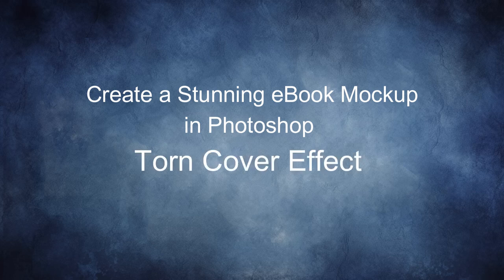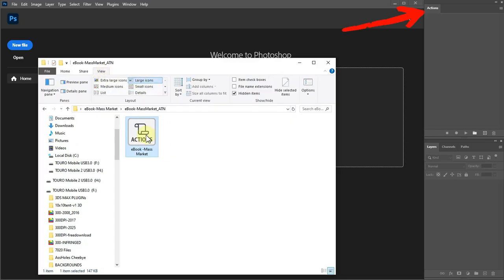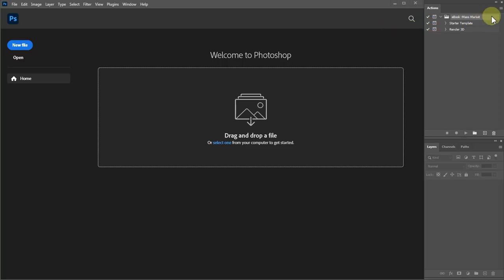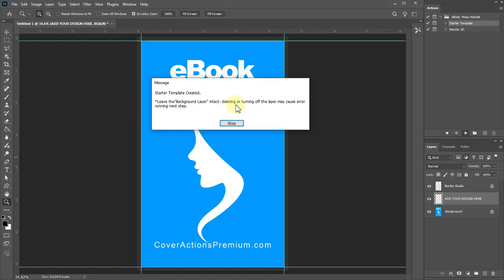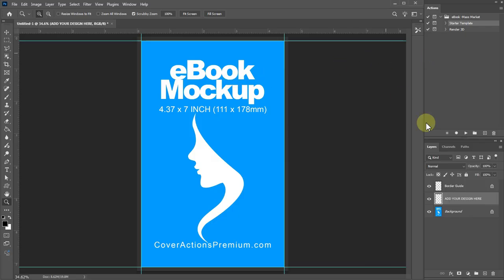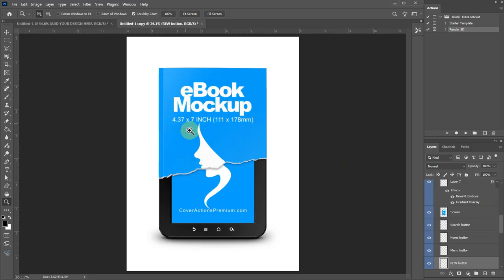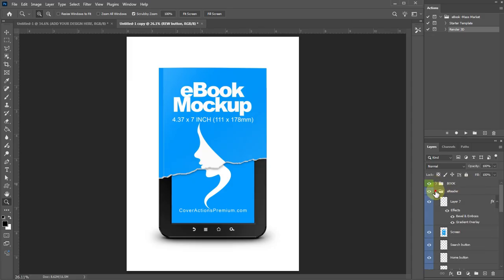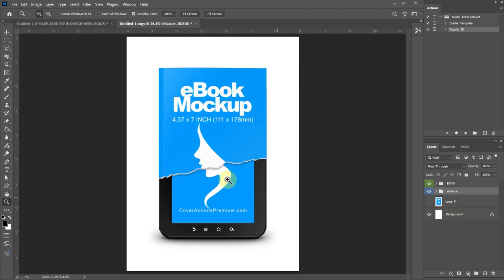Create a Stunning eBook Mockup in Photoshop – Torn Cover Effect Tutorial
Learn how to create a stunning eBook mockup in Photoshop using our Torn Cover Effect Photoshop Action. In this step-by-step tutorial, we’ll guide you through the complete process of running the Action script to transform your flat 2D artwork into a realistic 3D mockup.

Whether you're creating book mockups for clients, product listings, or marketing visuals, this tutorial will help you achieve professional results quickly and efficiently.